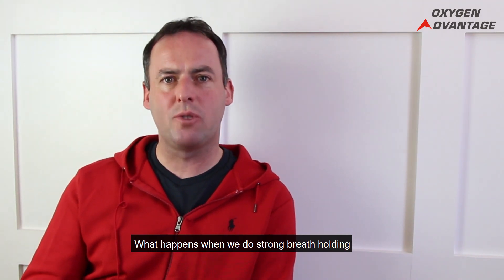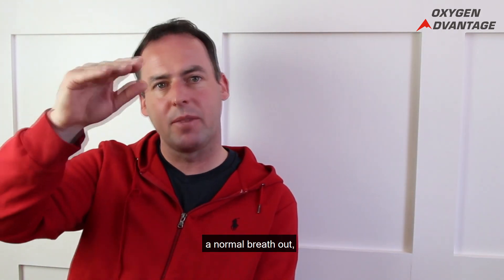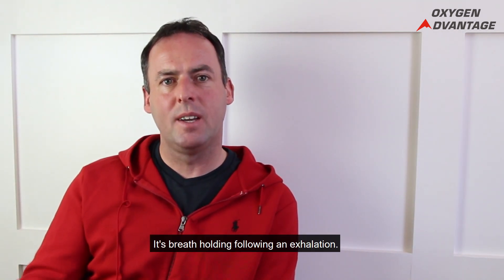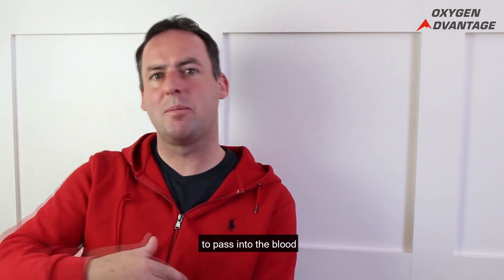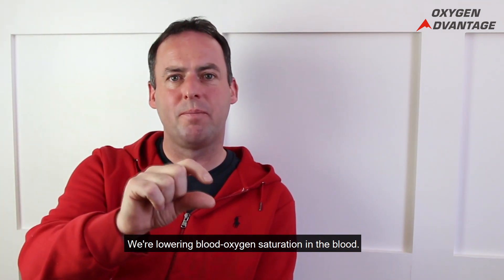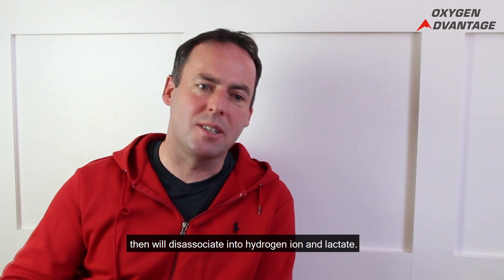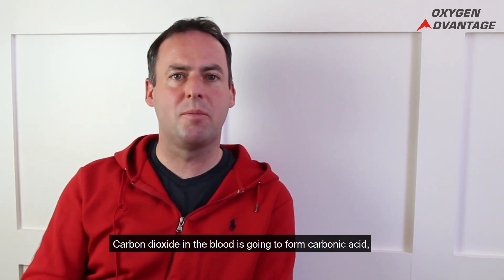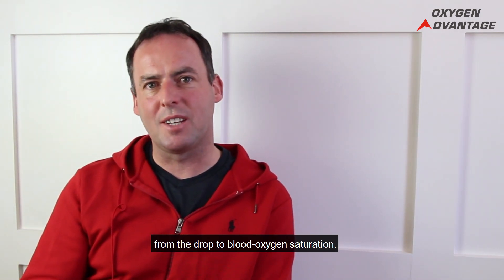What happens when we do strong breath hold during Oxygen Advantage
What happens when we do strong breath hold during Oxygen Advantage? Oxygen advantage breathholds always follow and exhalation. Why is that? Breathe in, breathe out and hold their breath to generate a strong air hunger.  Watch this video to learn how to improve the buffering capacity inside in the muscle.

Video is made by Patrick McKeown, the world-renowned breathing expert, author, and lecturer.
Over the past 15 years, he has trained thousands of people around the world with breathing techniques that lower stress levels, reduce overall anxiety, and improve physical wellbeing. Patrick is a student of the (Bew-tech-oh) breathing method from Moscow, and his latest book ‘The Oxygen Advantage’ aims to revolutionise your health and fitness, using simple, scientifically proven, breathing techniques.

Revolutionize your fitness with the Oxygen Advantage
INCREASE ENERGY & FOCUS, IMPROVE RESILIENCE
REACH YOUR FULL POTENTIAL
Breathing technique to scientifically enhance performance